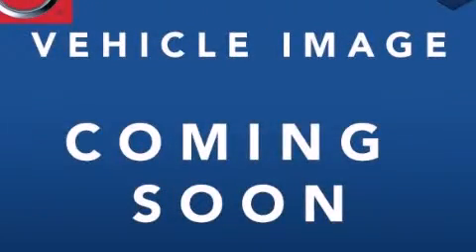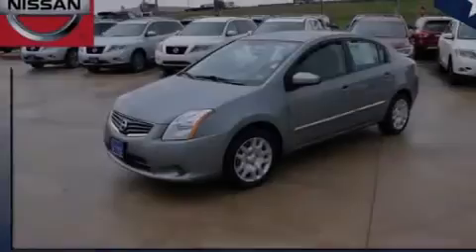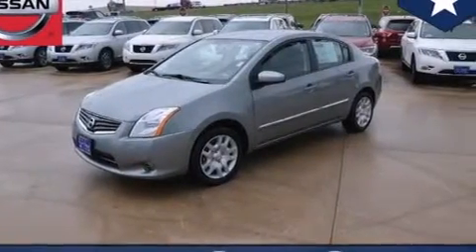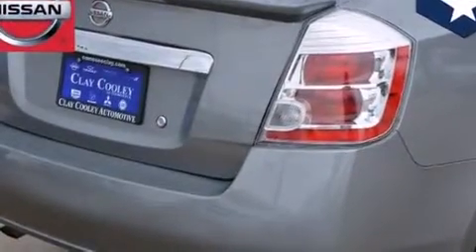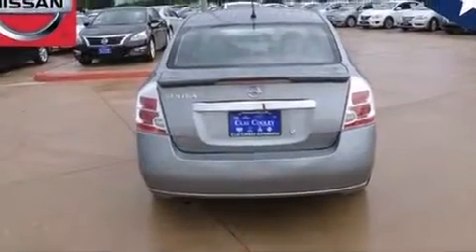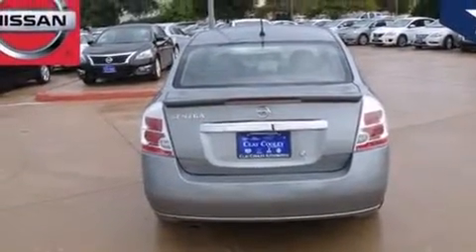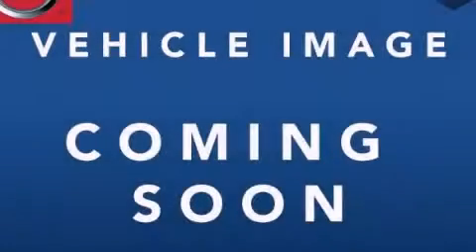2012 Sentra Dallas TX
We've been honored to serve the Dallas TX area , we promise that your experience at our dealership will exceed your expectations ! Year : 2012 Make : Model : Sentra Engine : 2.0L DOHC 16-Valve SMPI I4 Engine Trans . : Automatic Exterior : Gray Miles : 6,693 Interior : Gray Clay Cooley - Nissan 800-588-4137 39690 LBJ FREEWAY Dallas , TX 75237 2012 Sentra Dallas TX